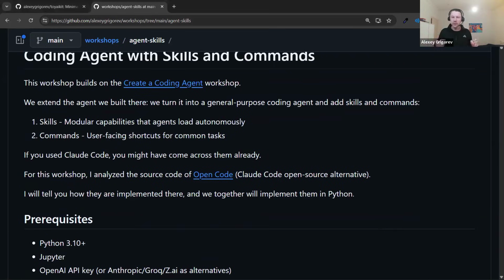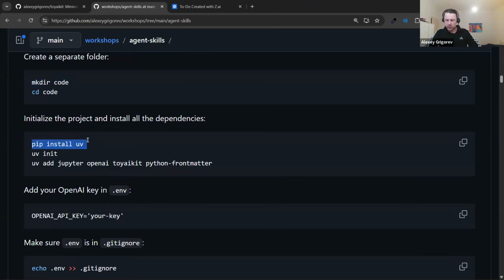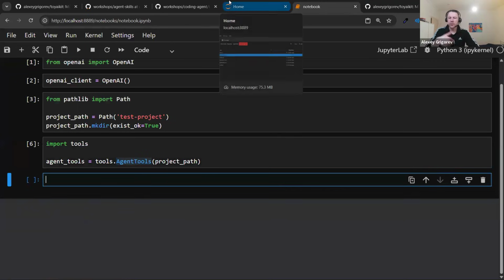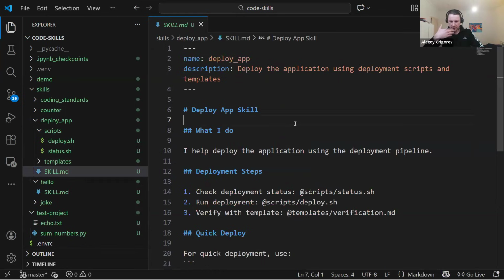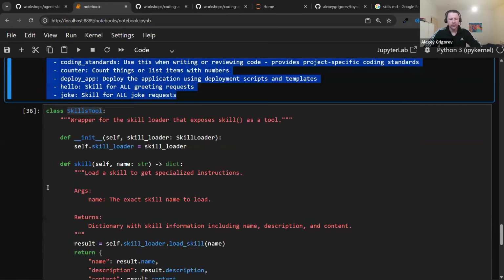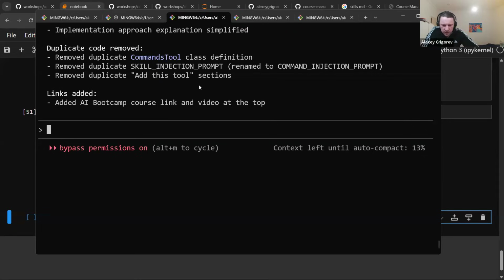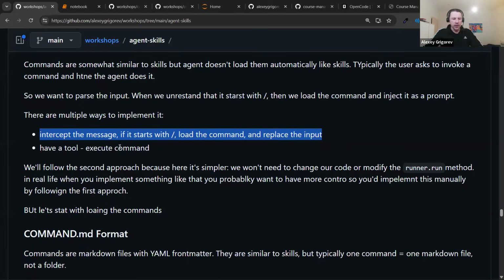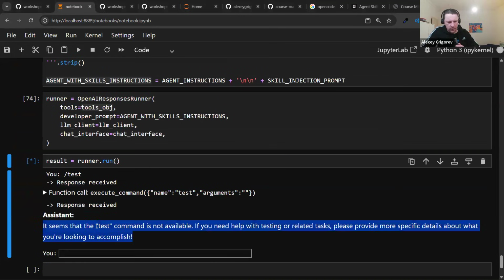Skills.md from Scratch: Build a Skill-Driven Coding Agent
What you'll learn:

Understand the Skills.md Model.
Learn how skills.md is structured and why metadata-first, progressive loading enables scalable, agent-friendly skills.

Implement a Skill Registry System.
Build a registry that scans folders, parses metadata, indexes skills, and loads full instructions on demand.

Apply Skills in a Coding Agent.
Integrate skill selection and injection into an agent loop to solve real coding tasks using reusable skills.

Why this topic matters:

Skill-driven agents are becoming the standard way to scale AI behavior safely and predictably. Understanding skills.md from first principles helps you design transparent, reusable agent logic instead of relying on black-box frameworks. You’ll gain practical system design skills, build a working agent, and learn patterns directly applicable to modern AI tooling and team workflows.

TIMECODES:
00:00 Introduction and Workshop Objectives
04:15 GitHub Skill Demo and Repository Integration
08:42 Defining Skills vs. Commands and Agent Logic
13:02 Python Environment Setup and Dependency Management
18:35 Core AI Agent Components and Architecture
23:10 Integrating File System and Bash Tools
31:15 Building the General Purpose Coding Runner
36:22 Metadata Parsing with Markdown Front Matter
43:40 Implementing the Skill Loader Class
48:55 Lazy Loading Strategy for Token Optimization
52:12 Injecting Dynamic Skills into System Prompts
01:01:05 Testing the Hello Skill Tool Call
01:06:30 Q&A Session on Model Knowledge and Skills
01:12:45 Developing Slash Commands via Tool Calling
01:19:10 Optimizing Prompts for Skill and Command Distinction
01:22:38 Final Summary and AI Engineering Course Info